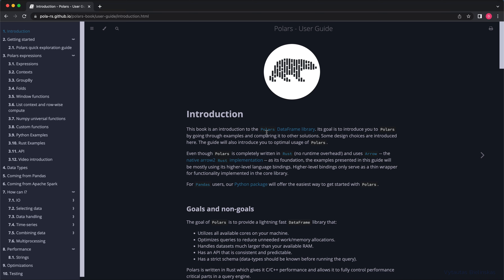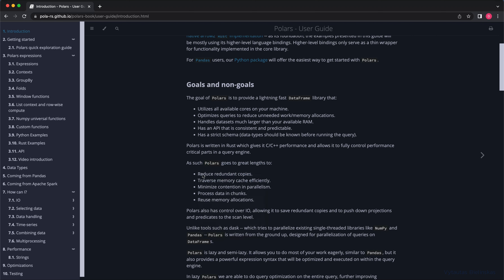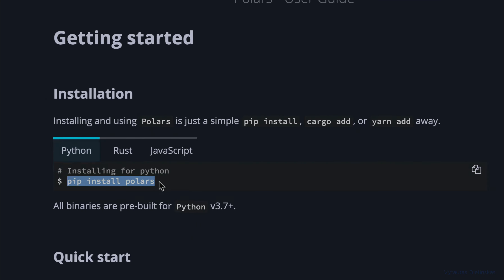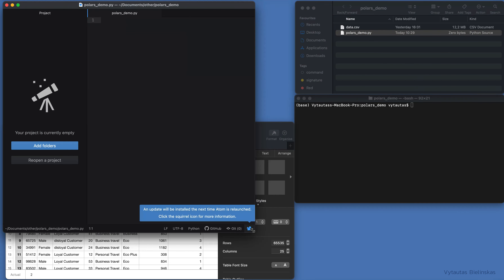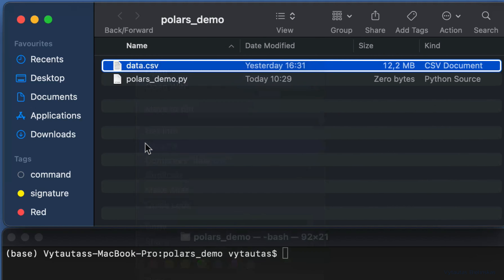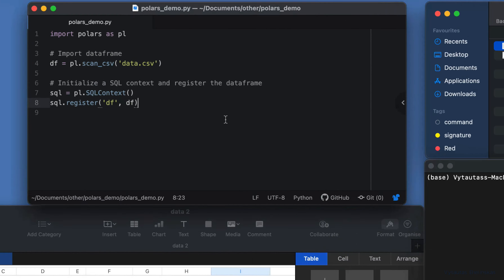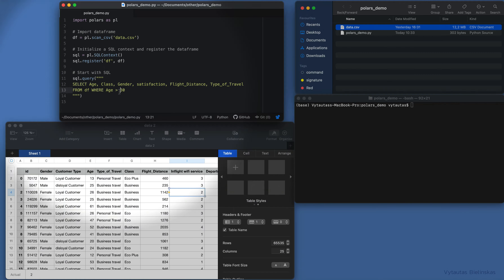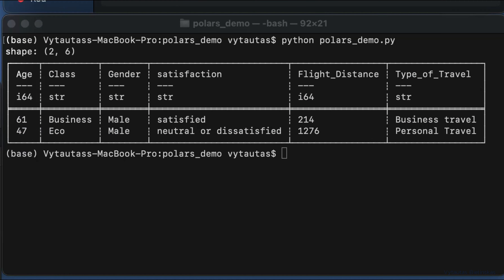SQL with Python with Polars DataFrame library (hands-on tutorial)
This video shows how to execute SQL queries with Python with Polars DataFrame library. You can use Polars for any kind of tabular data stored in CSV, Parquet, or other standard data file formats.

Polars module is built with Rust which gives it C++ performance and allows to control performance. There are two API:

You can use Polars as a DataFrame library or as query engine backend for your data models. Because of this reason it is beautiful choice for data scientists and data analytics who need handle big amount of data or are more familiar with SQL than Pandas (in Python).

Polars supports Numpy universal and Windows functions, also provides so popular statistics and aggregation functions such as GroupBy, Folds, and Regular Expressions. Also, you can use it with Selecting, Handling, Combining, Multiprocessing data, and even with Time Series data.

Content of the video:
0:00 - What is Polars DataFrame library
1:32 - Your first Python code with Polars

In some aspects, Polars can be a good alternative to Spark SQL framework.